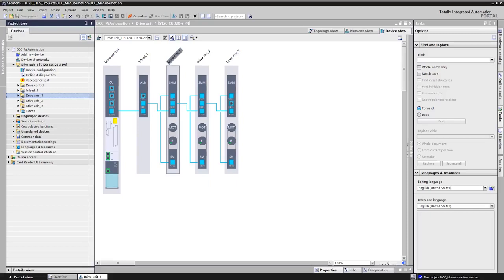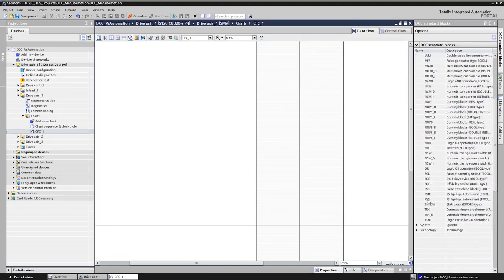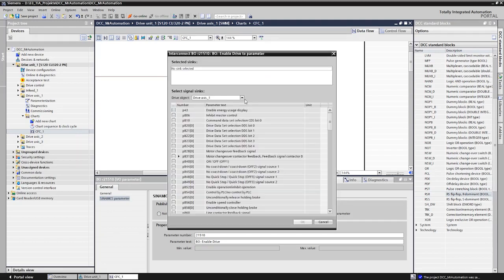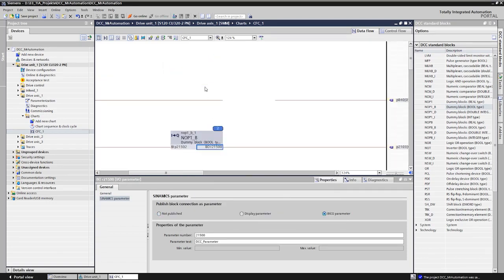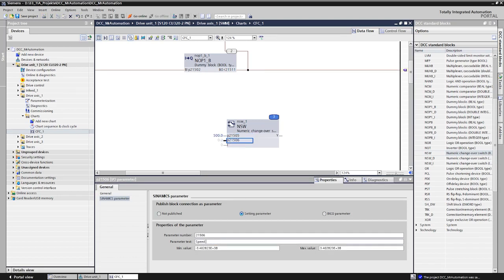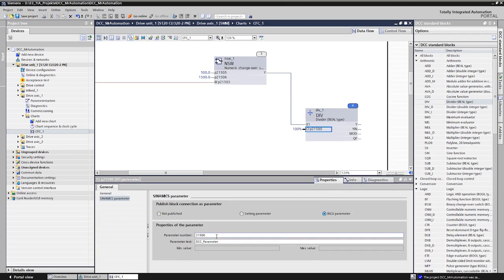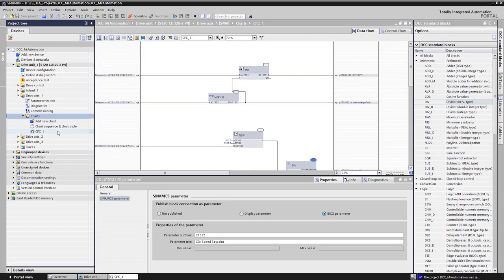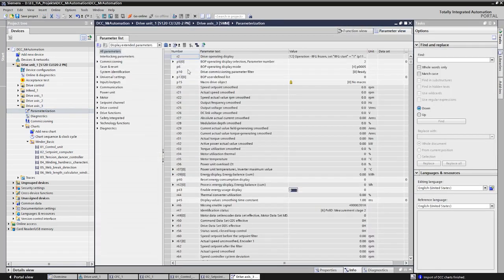SIEMENS Automation Graphical Drive programming with SINAMICS Startdrive and DCC (TIA-GRAPH)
SINAMICS DCC in the TIA Portal gives you the freedom to graphically program simple logics or technological applications directly in the drive. In this screencast a simple example will be created to get you started.
Design, structure and methods of representation of sequencers with SIMATIC S7-GRAPH
Planning and configuring sequencers
Programming, documenting and starting up sequence blocks
Programming of interlocks and monitoring
Use of event-driven actions
Properties of simultaneous and alternative branches
Integrating manual mode
Test functions and diagnostics facilities
Deeper understanding of contents through practical exercises on SIMATIC S7-1500 system model

Regards
Wiacs automation
Sales Dept.
WIACS Trading & Automation
4 St.75 , corner of St.12 , Maadi, Cairo,
Mob. : 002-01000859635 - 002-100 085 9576
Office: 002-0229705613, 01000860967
Upon completion of PLC course, the student shall be able to:
1. Using STEP7
2. Create new program, download it to PLC, and debug it.
3. Program different bit logic instructions.
4. Program timers and counters.
5. Program comparison operations.
6. Use different blocks (OB , FC, FB and DB)
7. Use different standard blocks (OBs interrupt , SFCs and SFBs)
8. Troubleshoot common software errors.
9. Errors Handling
10. Upon completion of this course, the student shall be able to create and manage a complicated program.
Upon completion of HMI course, we will cover the following topics   :
Creating Screens,
More Option,
      Upon completion of this course, the student shall be able to:
1. Dealing with the configuring of SIMATIC WinCC.
2. Learn about some WinCC options and add-ons for selected tasks.
3. Using simple examples, you will acquire the knowledge necessary to use the system simply and quickly for your applications.